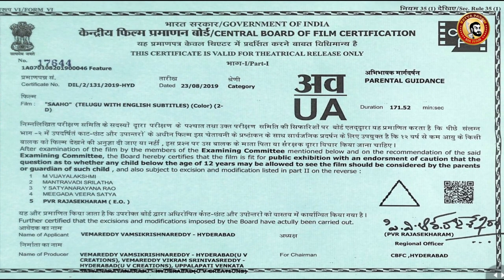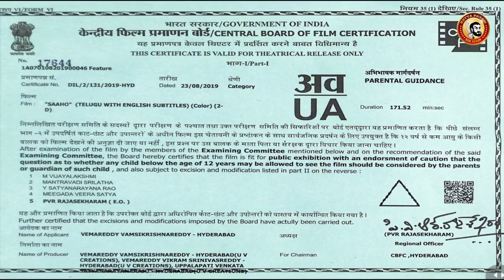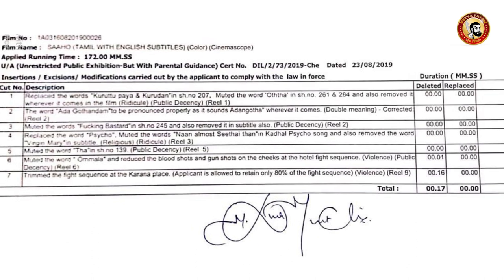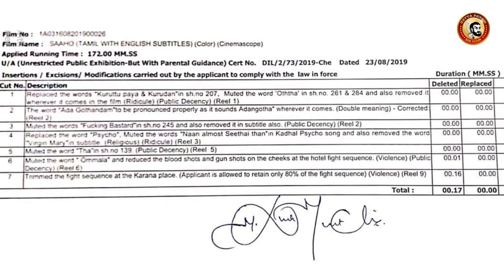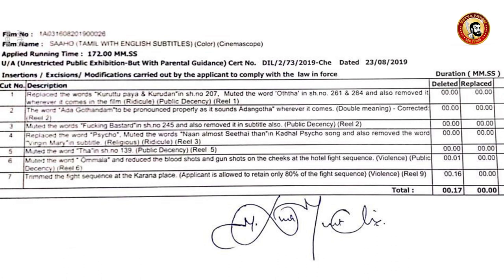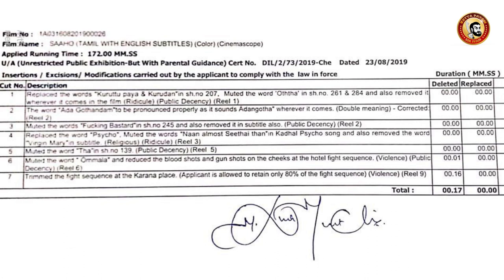SAAHO has 7 Censor Cuts & Deleted Scenes | Prabhas Saaho Movie Duration 171 & Censor Certificate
CENSOR BOARD OF FILM CERTIFICATION & DETAILS
Tamil சென்சார் கட்ஸ்...August 4th Week 2019 movies...

KETTA PAYAN SIR IVAN is a fun filled channel which will make you smile, think and entertain...
Make a spoof video on REACTION videos!

KETTA PAYAN SIR IVAN is a News and Infotainment Channel its intended to promote cinema through Films review, Political News, Interviews, discussions, troll, memes,  video essays and analytical compilations. It is intended primarily for the purpose of encouraging informed discussions, criticism and review of cinema and towards such purpose the programs use short extracts of cinematograph films, sounds recording and photographic works. These clips and extracts are of a minimal nature and the use is not intended to interfere in any manner with their commercial exploitation of the compete work by the owners of the copyright. The use of works are in compliance with the fair dealing exception provided under Sec.